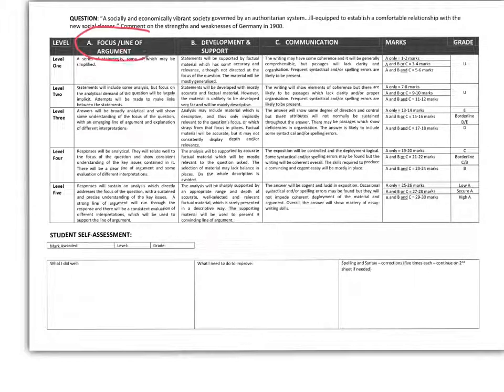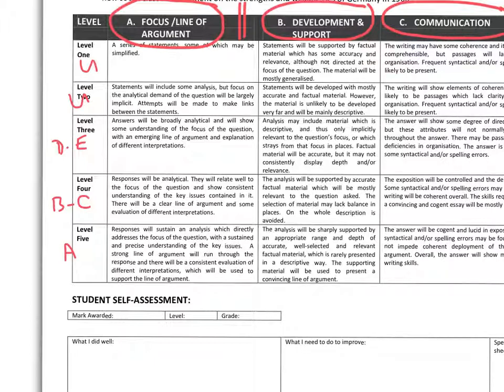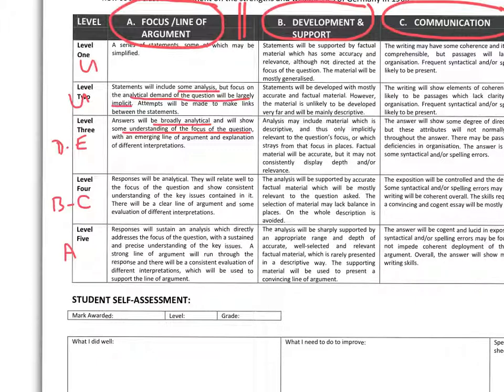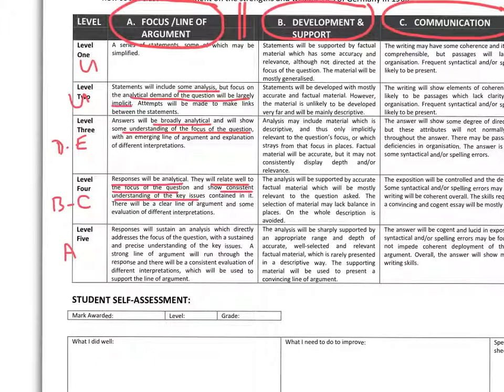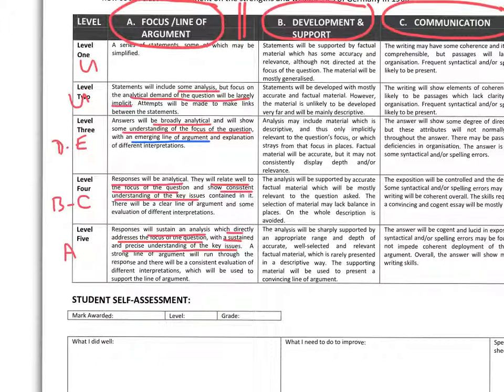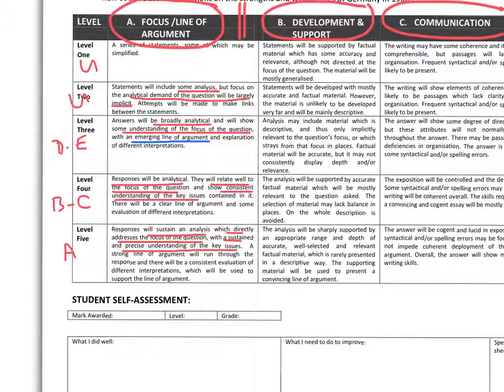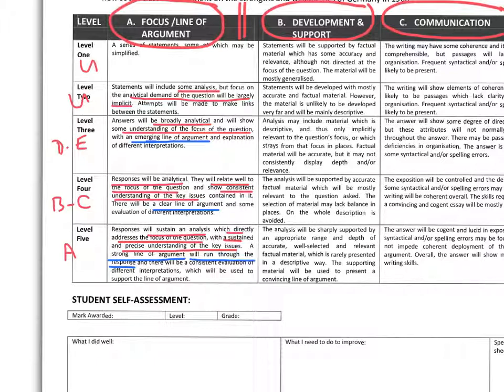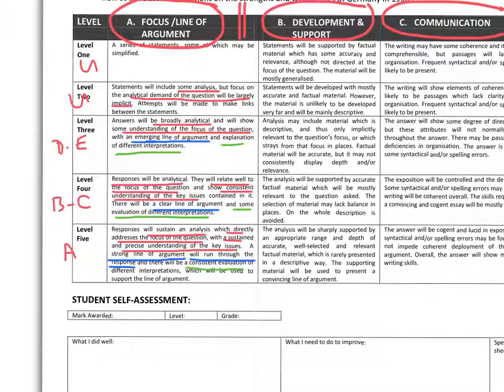A Level History Essay Mark Scheme 1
This first of a series of four linked podcasts looks at the focus and line of argument required when writing A Level essays